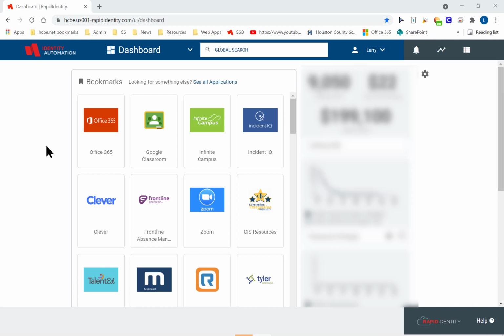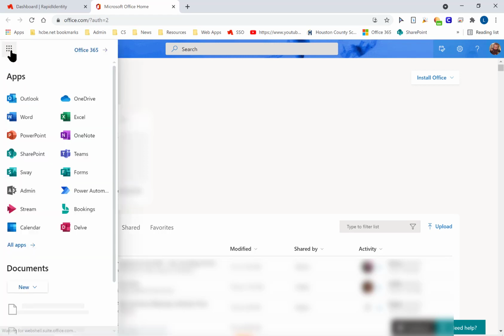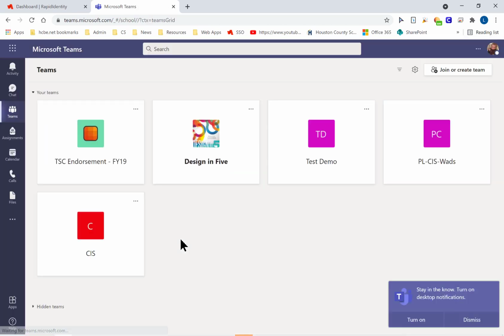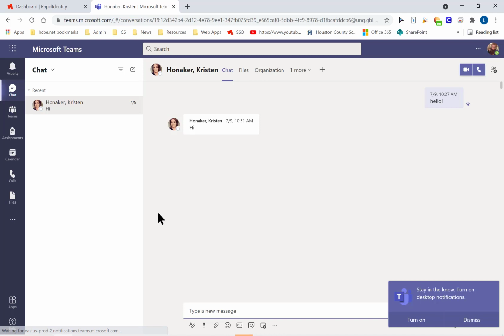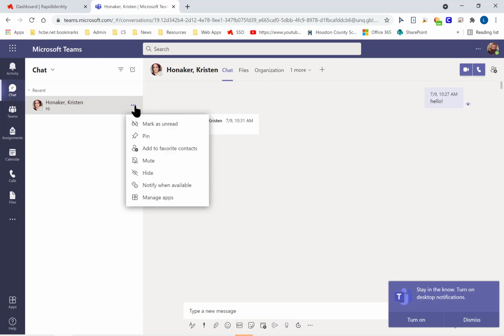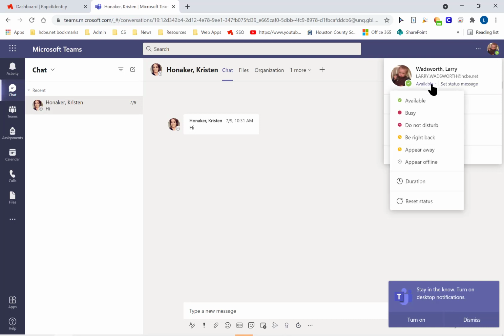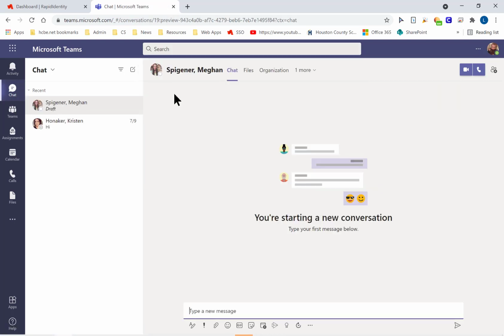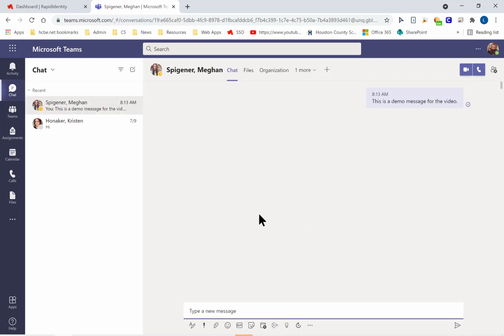Teams Chat Basics